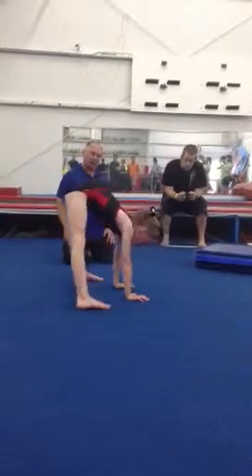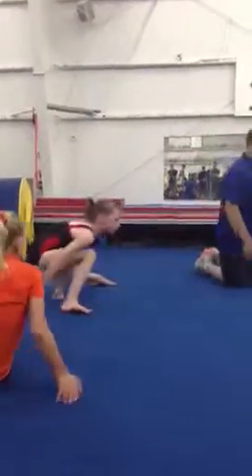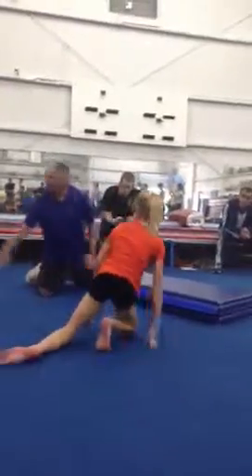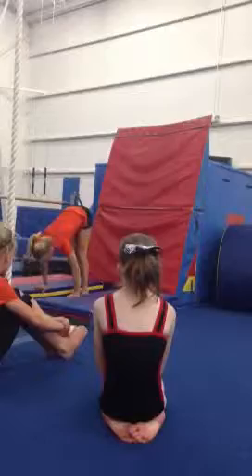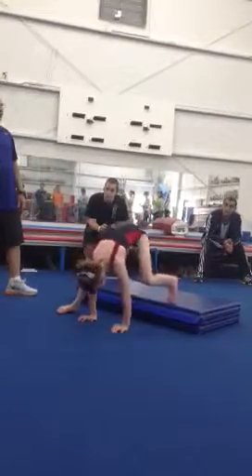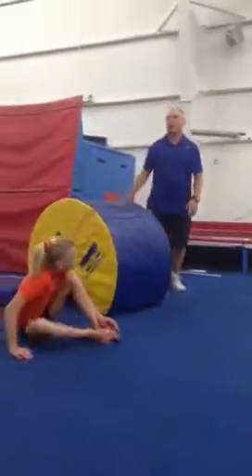Straddle press inch worms